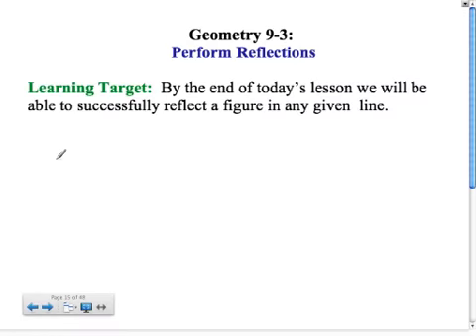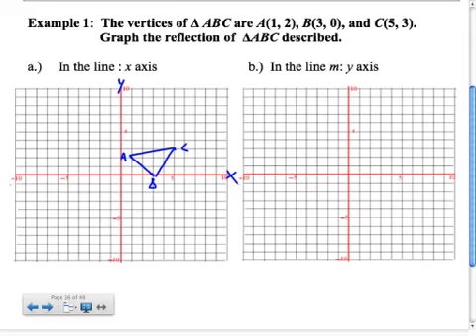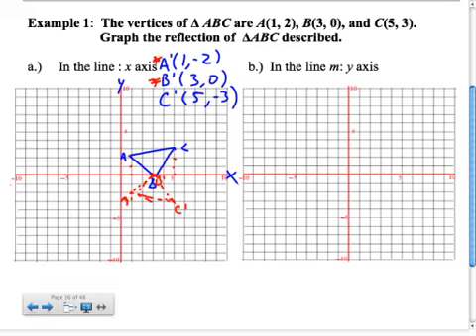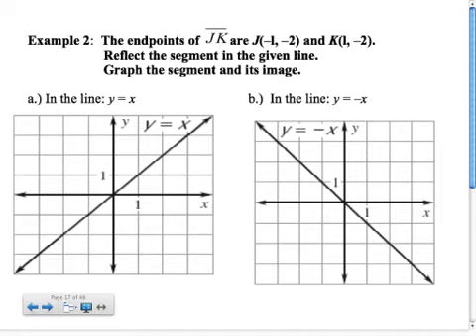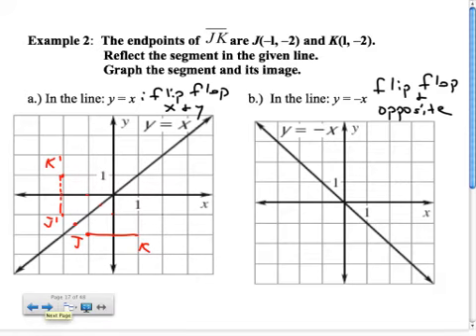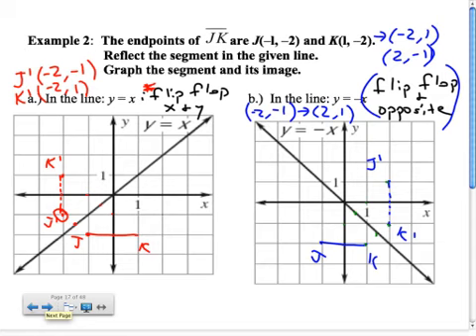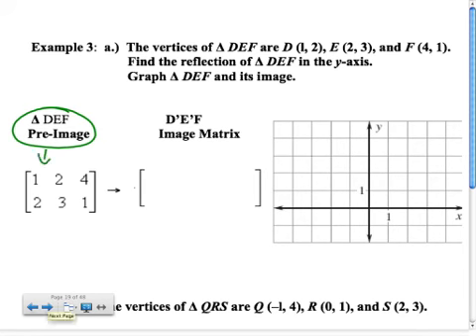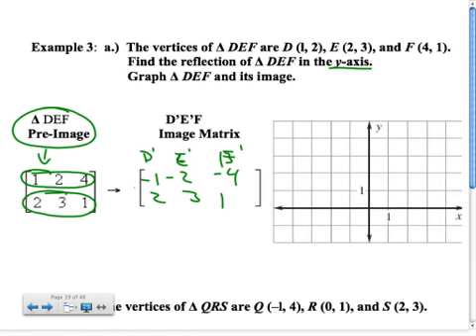Section 9.3: Perform Reflections